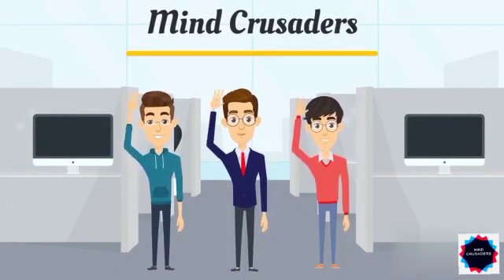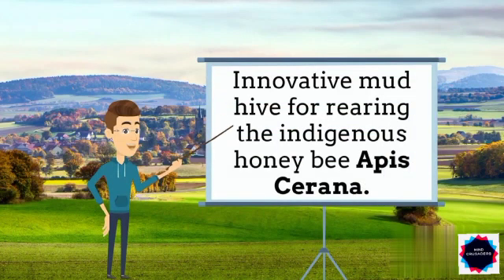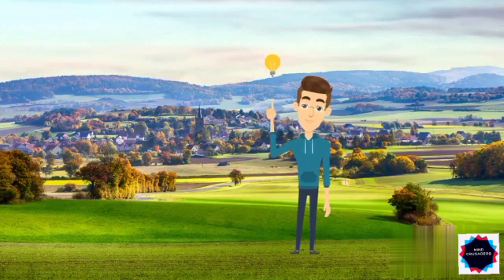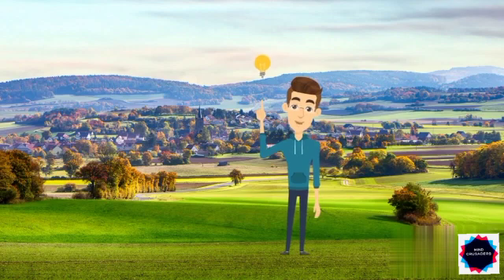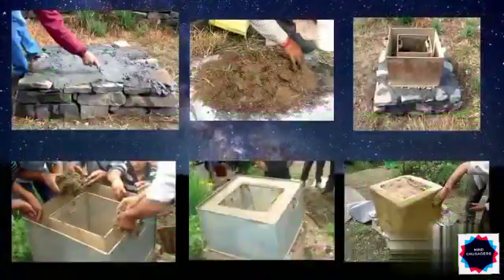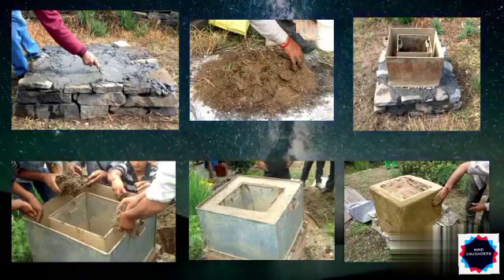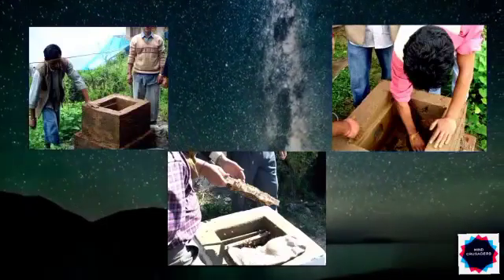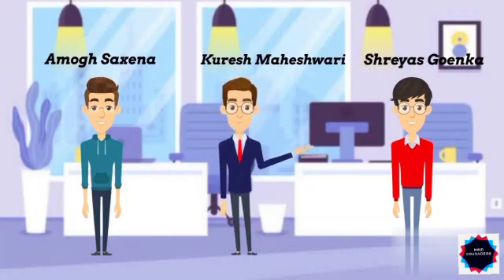Innovative Mud- Hive for Rearing the Indigenous Honey Bee Apis Cerana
Video Created Using 'ANIMAKER'

We do not own all the material we're posting on this channel. If you are a copyright owner and want your work to be removed from our channel PLEASE contact us via email  or leave us a personal message here and we will remove your material right away. PLEASE do not opt for a youtube strike.